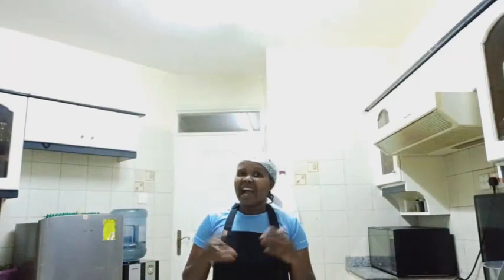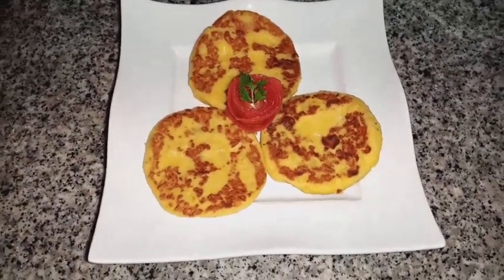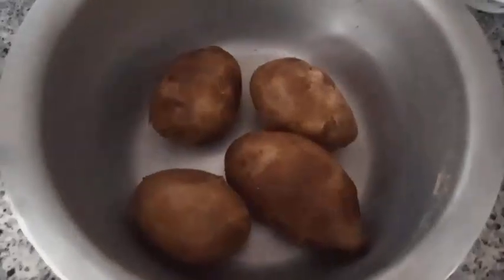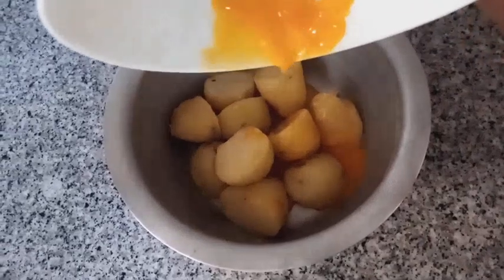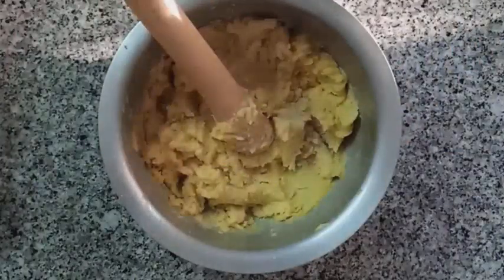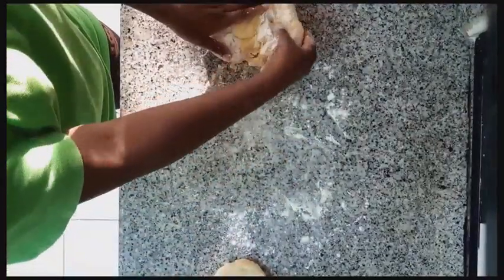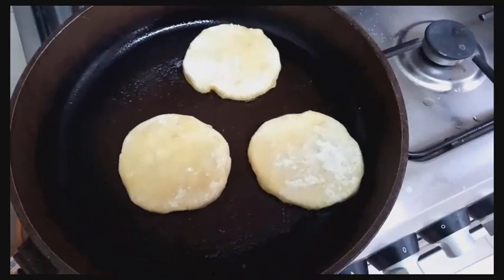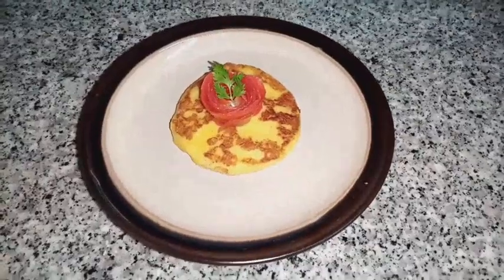How to make potato cakes/Easy recipe for mashed potato cakes(French cuisine)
Ingredients
4 Large potatoes
2 Egg yolks
2tsp butter

procedure
1.Boil the potatoes with the skin and cook all the way through.

2.Cut into halve and remove the flesh.

3.Mash with the egg yolks and butter.

4.Season with salt and pepper to taste.

5.Mould into 2cm deep cakes.

6.Pan fry your potato cakes until golden brown on both sides.